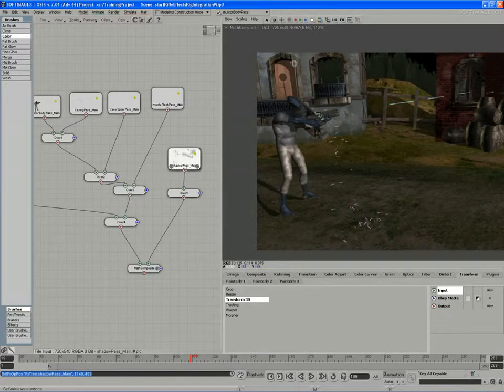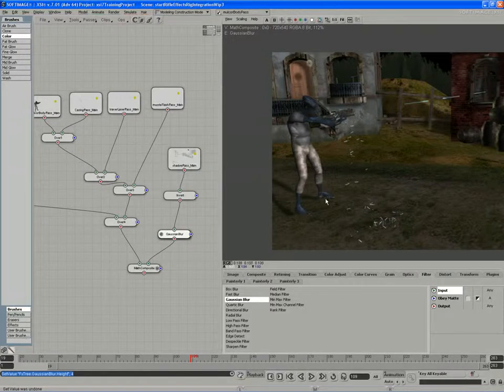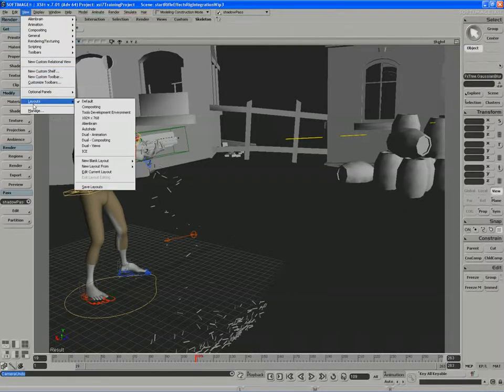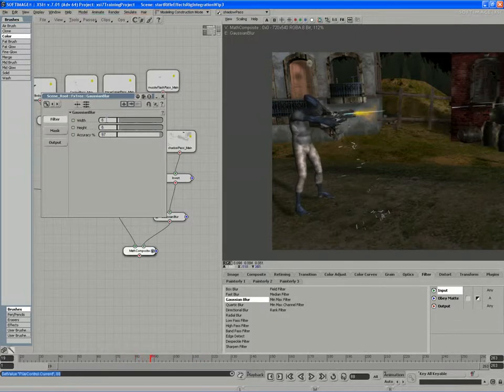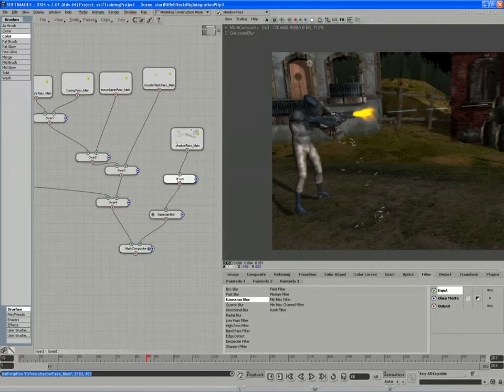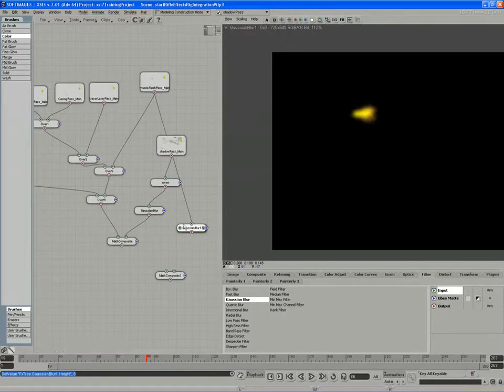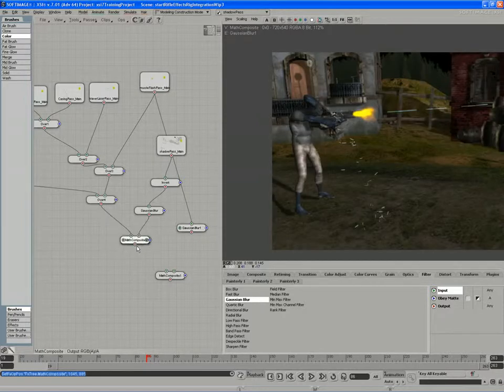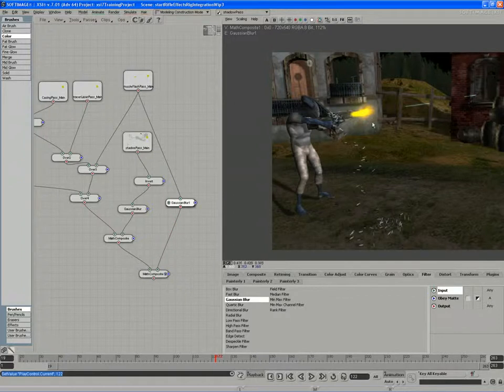33. Blurring Muzzle Blast